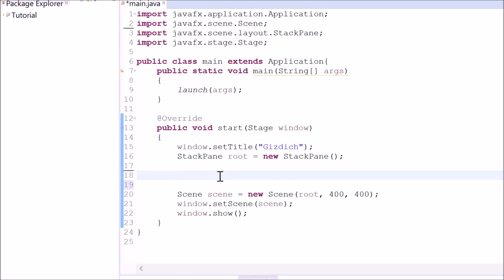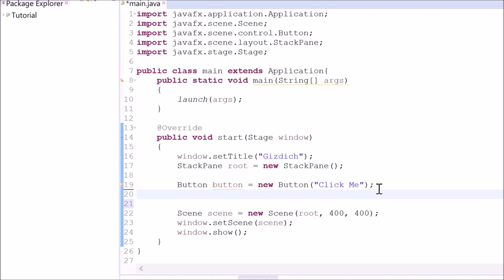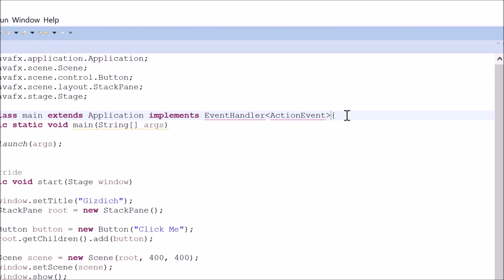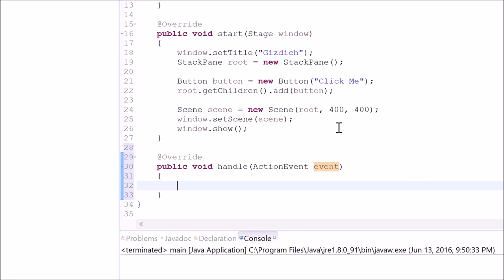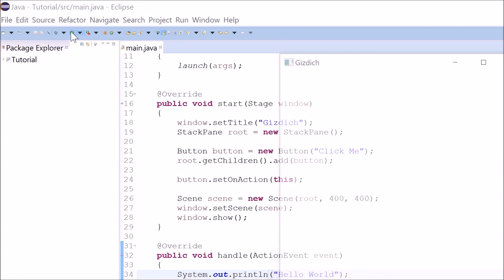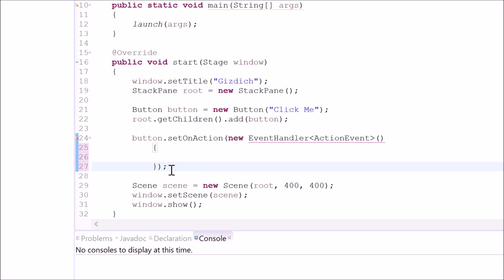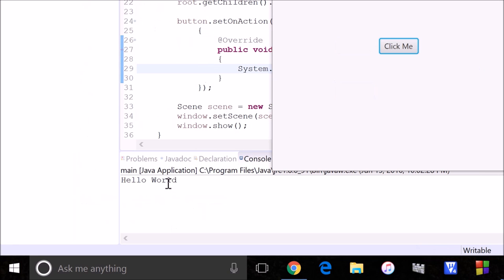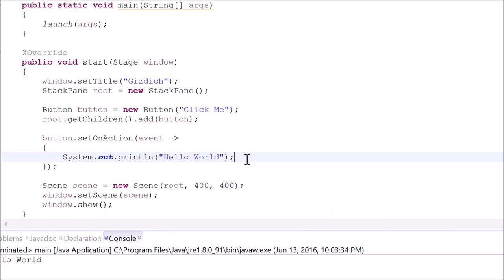Java Tutorial 53 JavaFX GUI Button with Event Handler